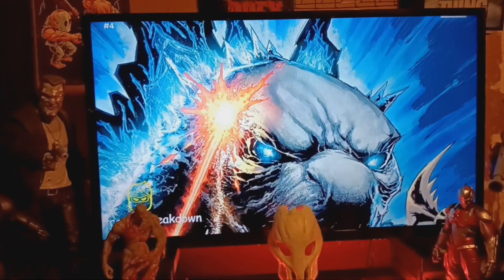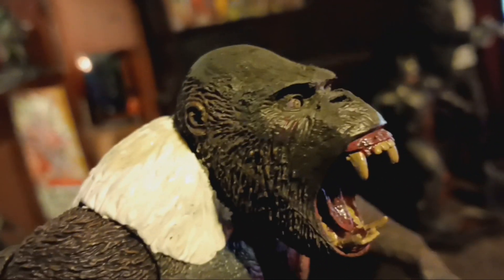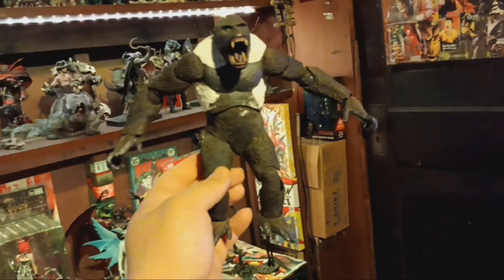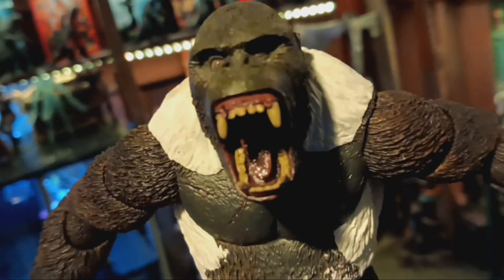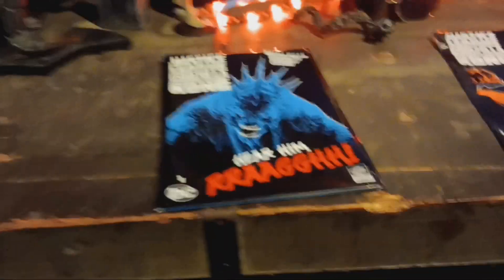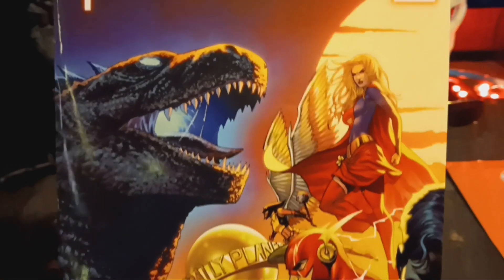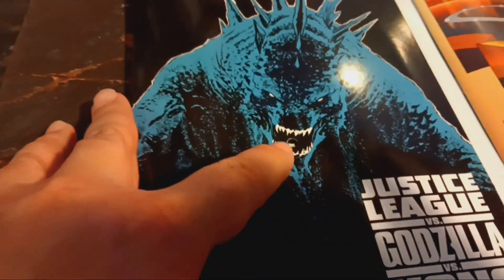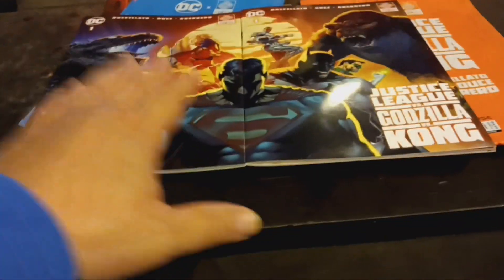CUSTOM SKAR KING!!! JUSTICE LEAGUE VS GODZILLA VS KONG ROARING COMIC BOOK!!!🤟